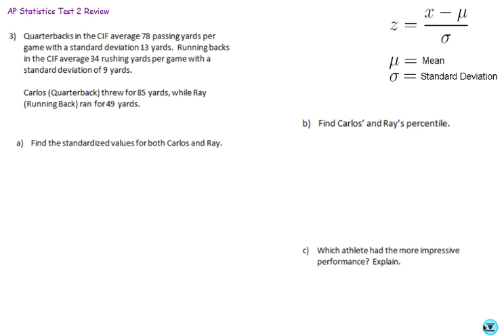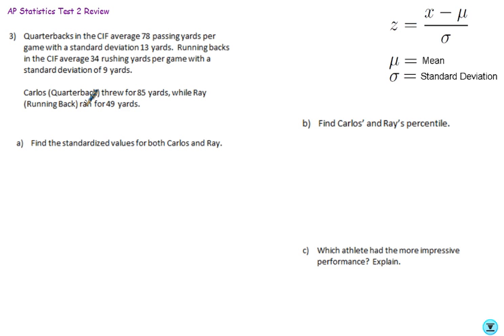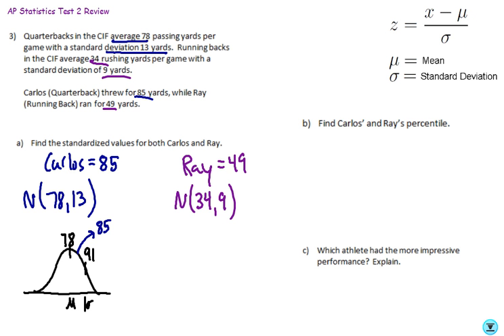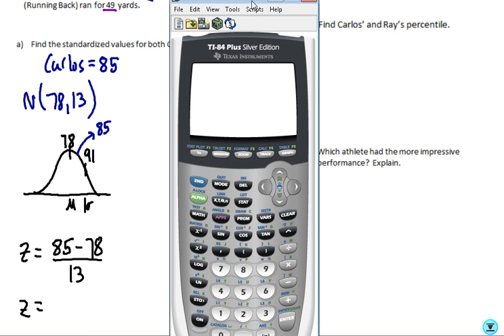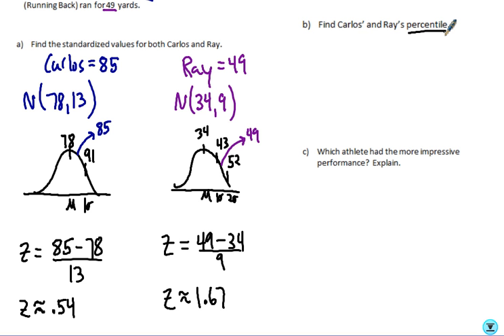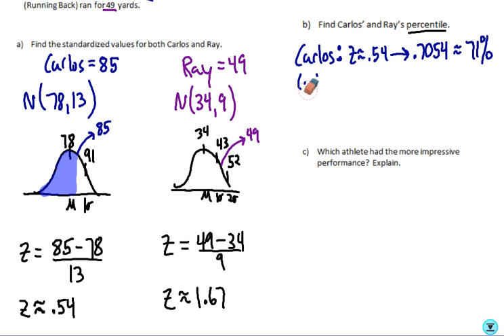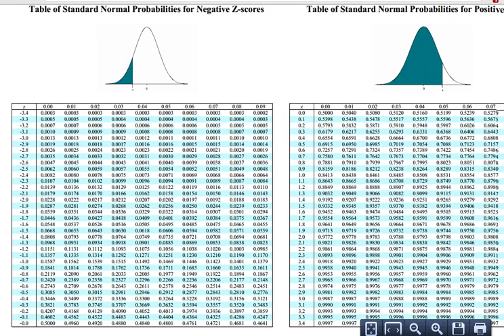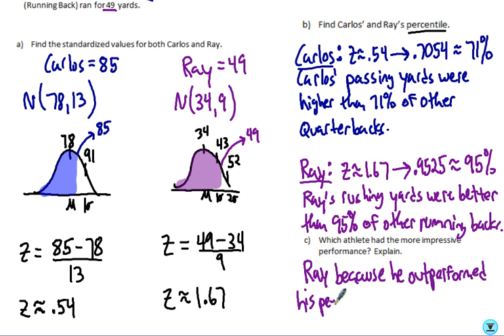AP Stats Test 2 # 3 (Comparing Standardized Values)